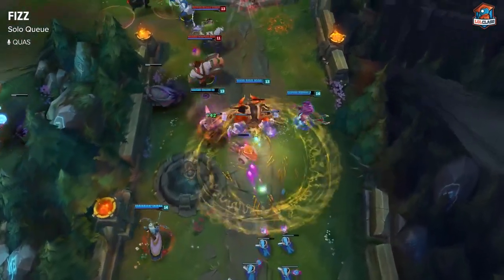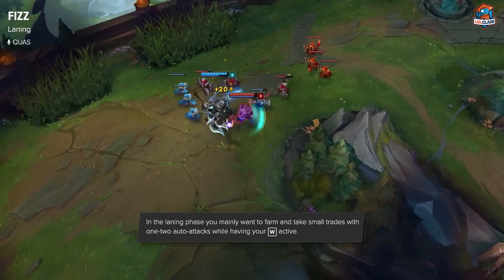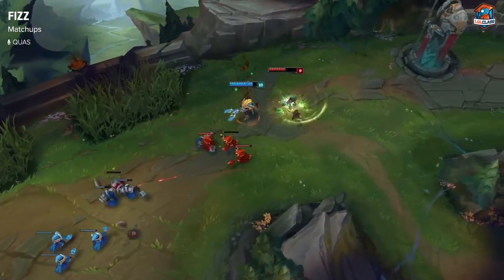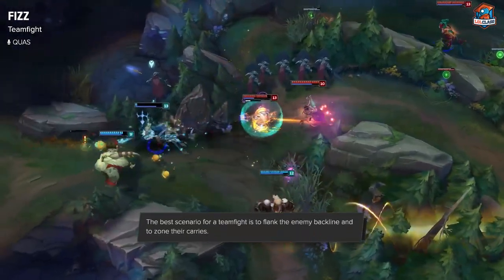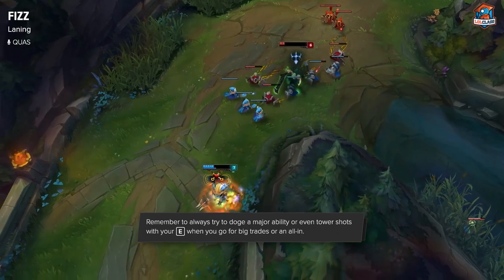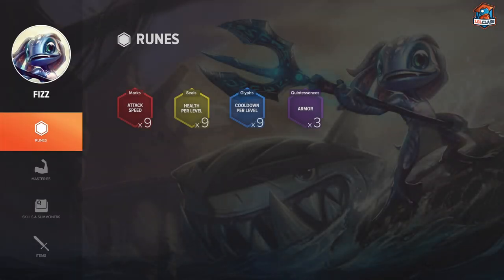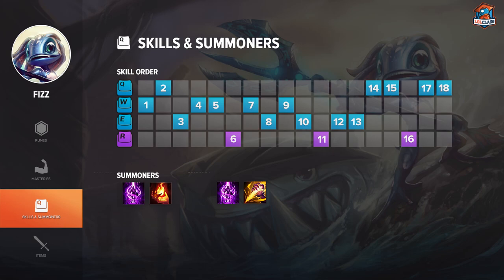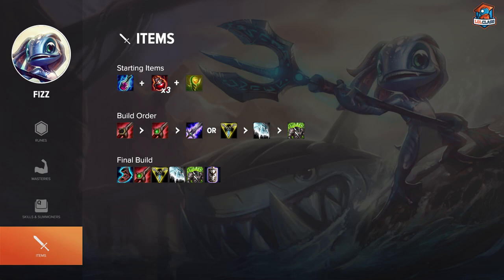Fizz Top Lane Season 5 guide by Team Liquid Quas | League of Legends